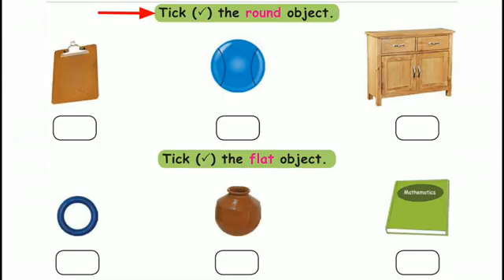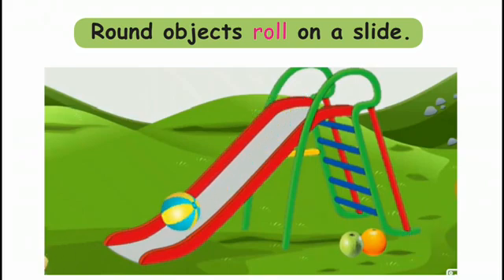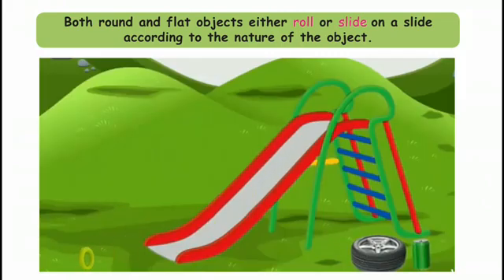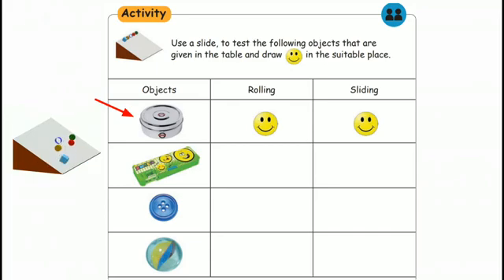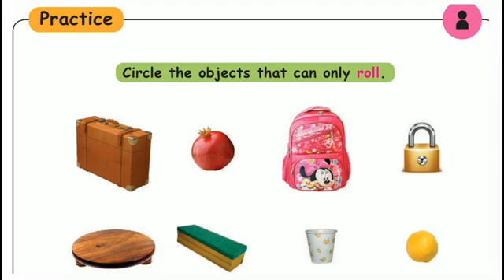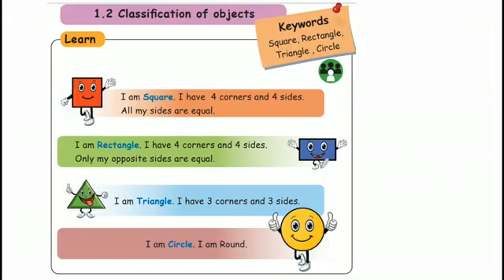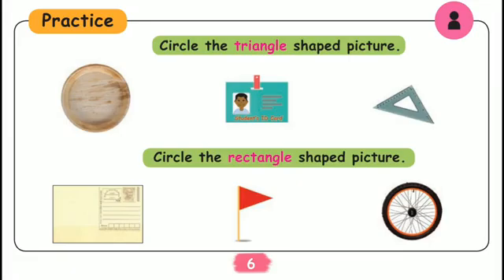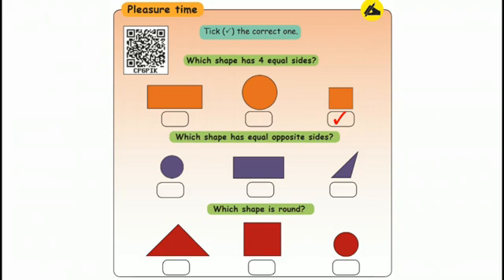IDEAL & ADHARSH GRADE 1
Term:3
1.Class    :   1 std
2.Subject :  Maths
3.Session:1
4.Portion heading: Geometry.